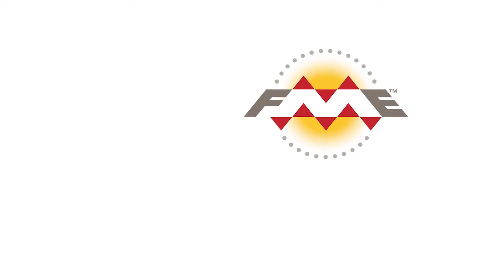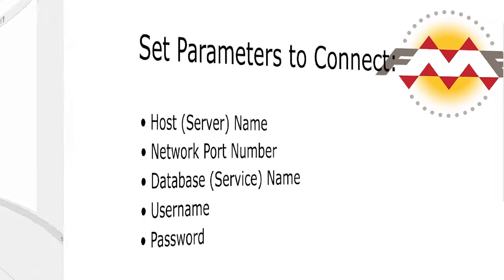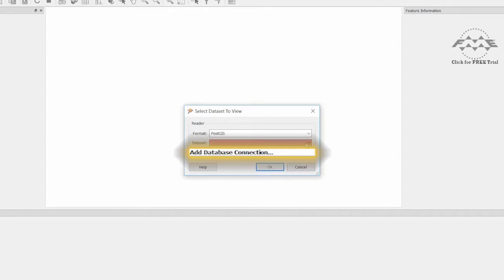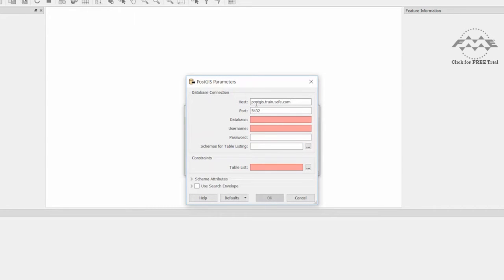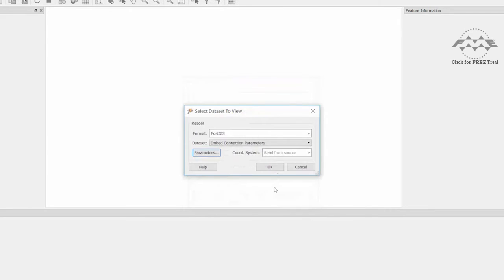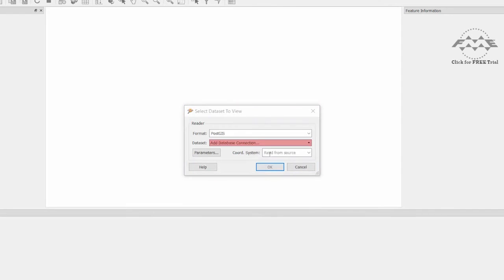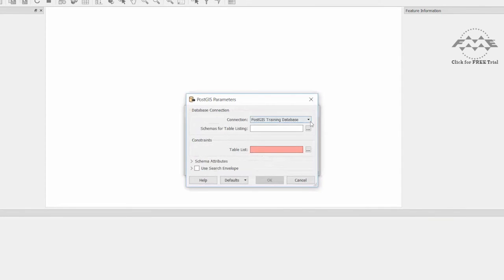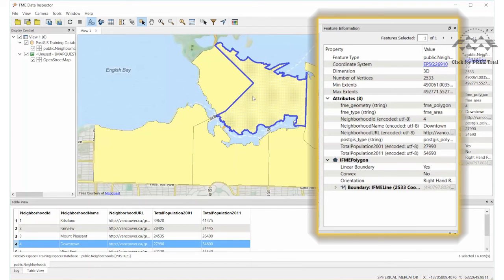How to Connect to a Database in FME (PostGIS example)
Walk through how to connect to a database in FME, including how to use "Embed Connection Parameters" and "Add Database Connection" for either a one-time connection or to save your credentials for reuse in future workspaces. This example uses PostGIS. After connecting to a database, you can go on to transform the data however you need, and/or view it in the FME Data Inspector.  To learn more about FME and to see all the database formats it supports,